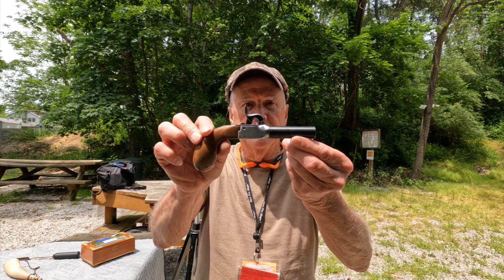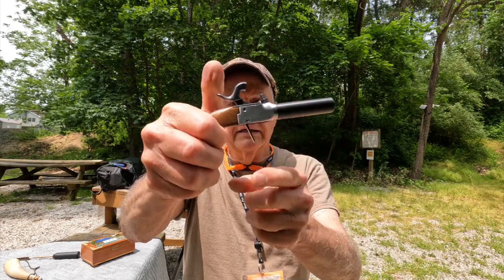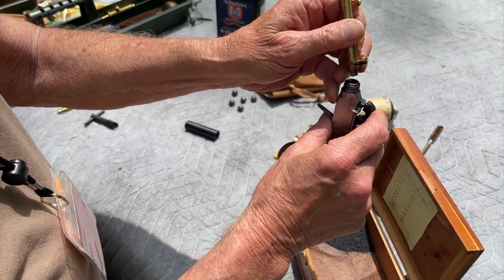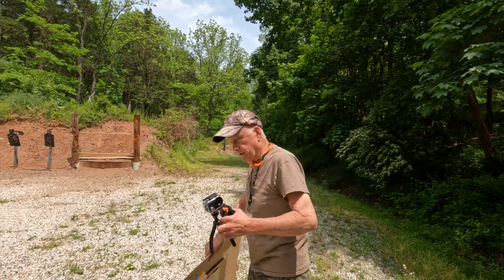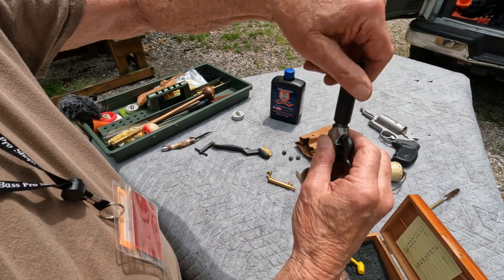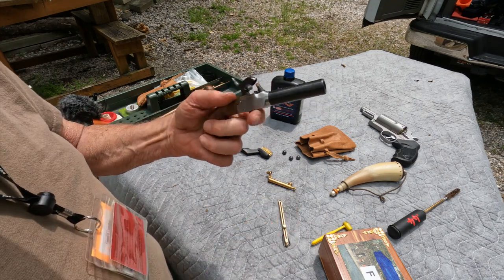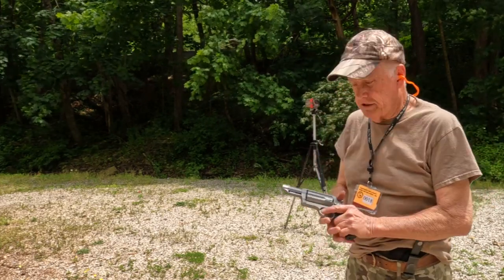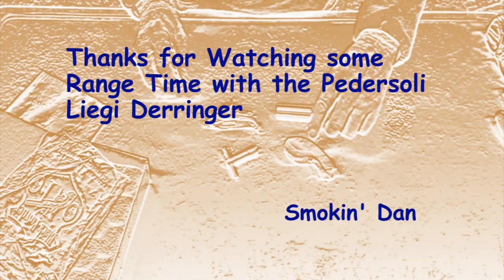Loading and shooting the Pedersoli Screw Barrel Liegi Derringer. Part 2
Fun time at the range with the Screw Barrel Liegi Black Powder Derringer.  See Part 1 video of me completing the kit from Pedersoli.